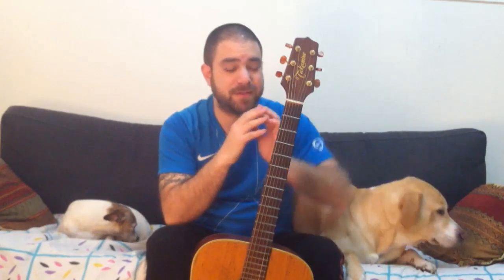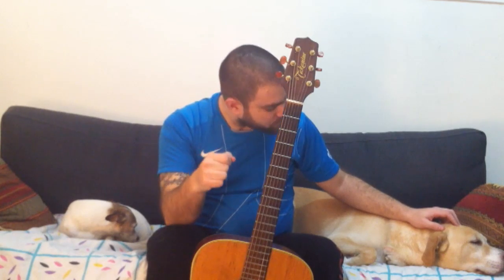The Future of LickNRiff (It's Not What You Think)